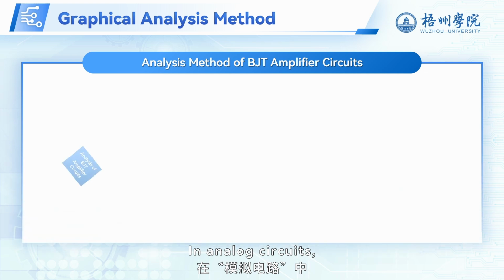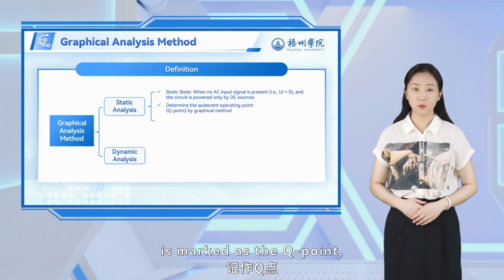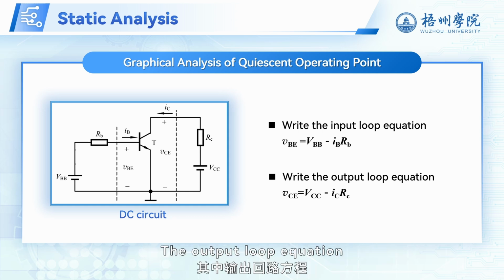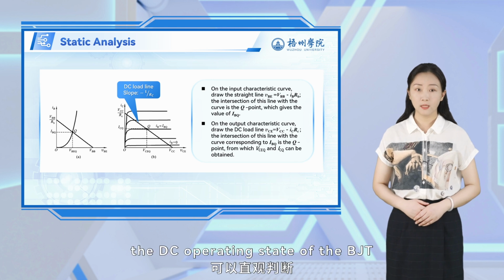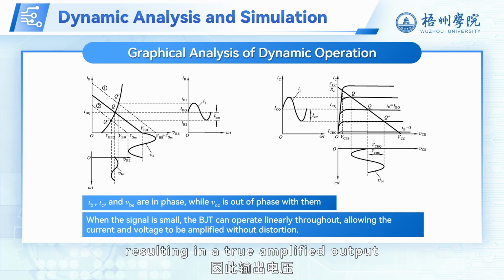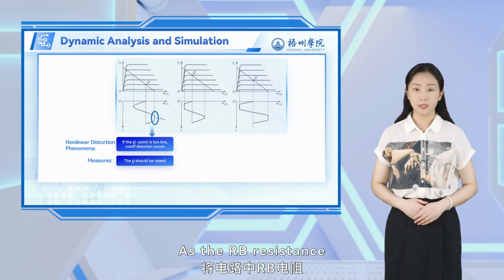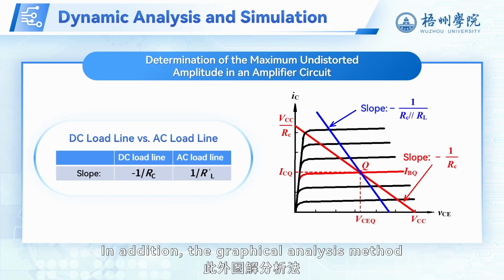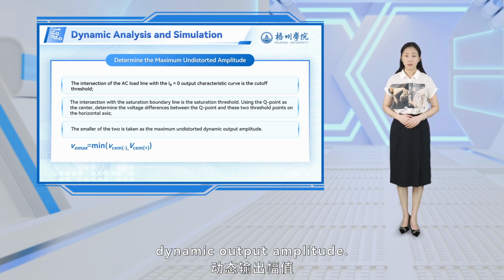2 1 Common emitter Amplifier Circuit 1